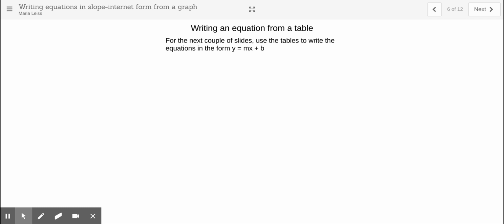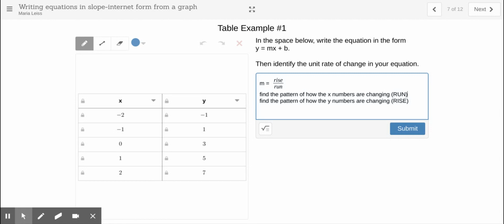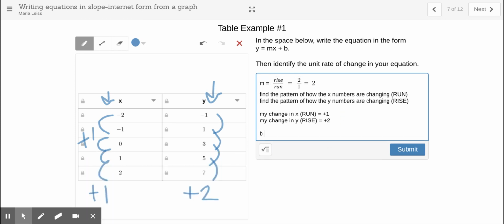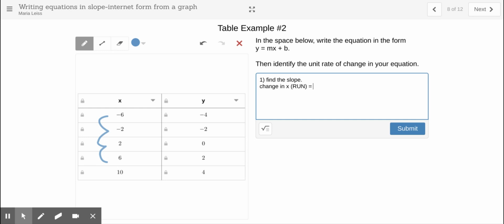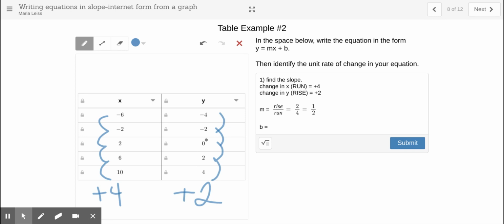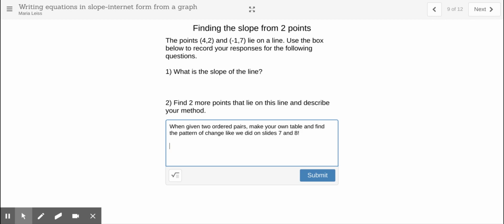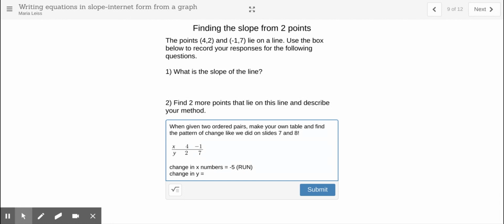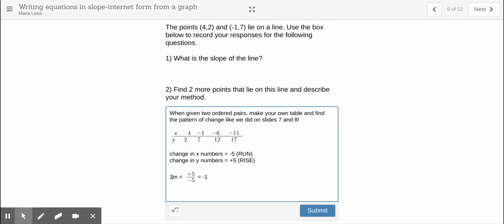Video #2 DESMOS Guided Notes: equation from a table or 2 points